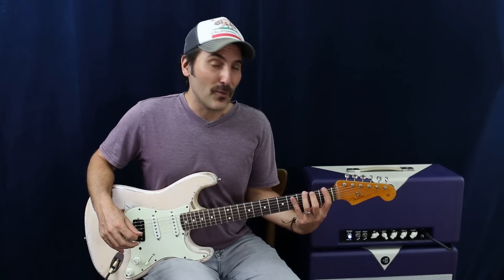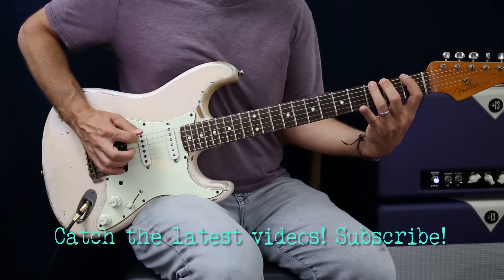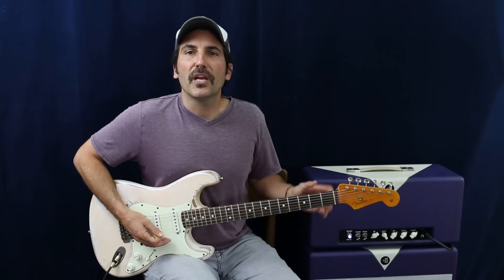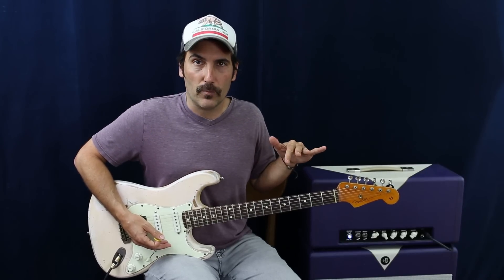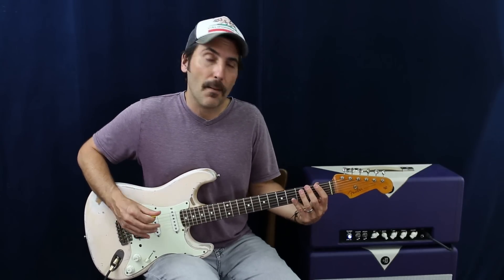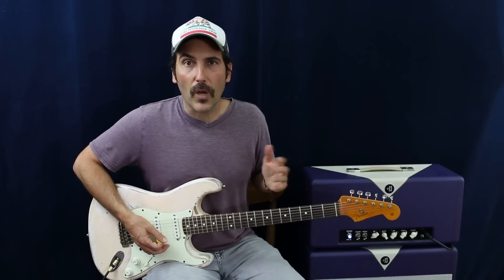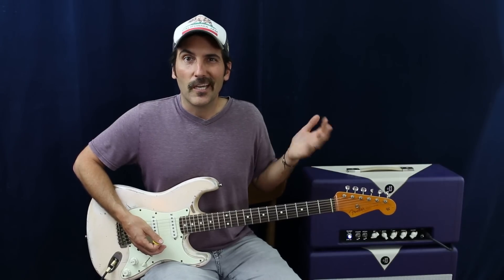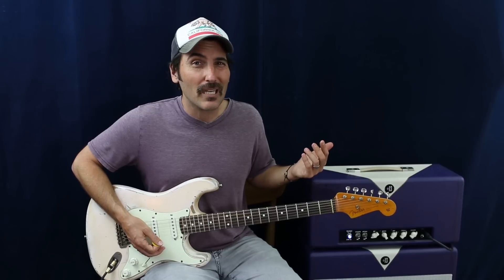Using Your Warm Up Routine To Become More Melodic - Guitar Lesson - Part 1 - Finger Twisters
This video is at the request of some of my students.  They wanted to know what to do for a warm up.  So rather than just run a bunch of scales I developed a three part system to use your warm up routine as a way to become more melodic.  This video is the first in that series.  While the exercises may not sound pretty they are designed to give you finger dexterity and a strong right and left hand connection.  This will help you drastically in your pursuit of becoming more melodic.  It gives us the freedom to create whatever we want by having the technique to do it.  Part two and three will focus on becoming more melodic.  Part two will focus on rhythm.  Part three will be about melodic lead playing.  Hope you enjoy it.

If you got a benefit from this lesson pass it along and share it with friends!